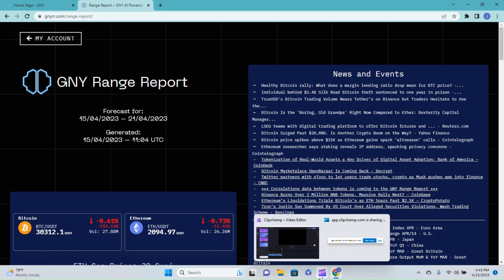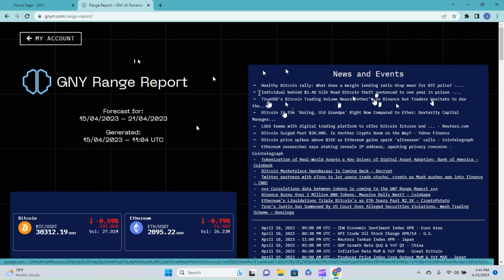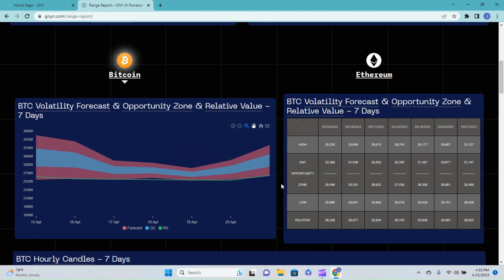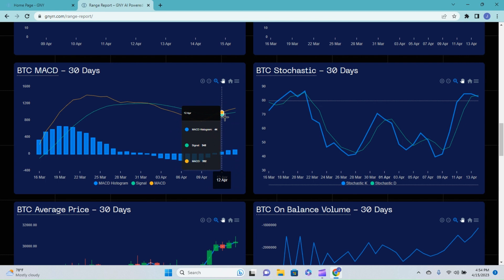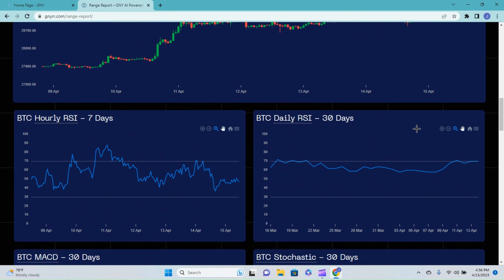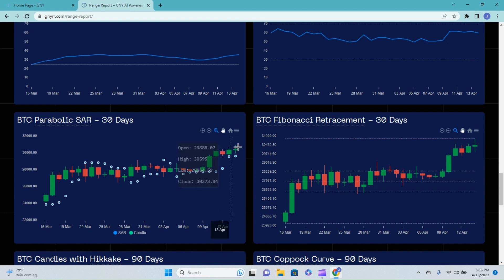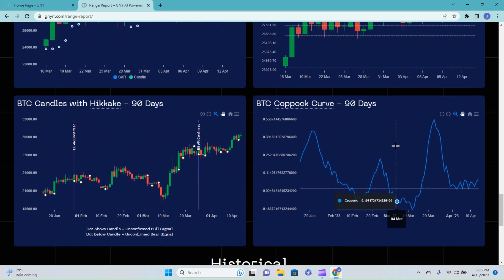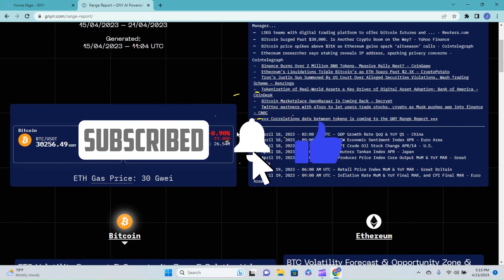PREDICTING BITCOIN USING THE GNY.IO RANGE REPORT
WE JUMP INTO THE PRICE PREDICTION FOR THE NEXT 7 DAYS WITH THE HELP OF THE GNY.IO RANGE REPORT.

LEDGER HARDWARE WALLETS- THE SMARTEST WAY TO SECURE YOUR CRYPTO.
               *** CURRENT LEDGER PROMO:
                                • Buy a Ledger Nano X and receive $30 BTC
                                • Buy a Ledger Nano S Plus and receive $20 BTC